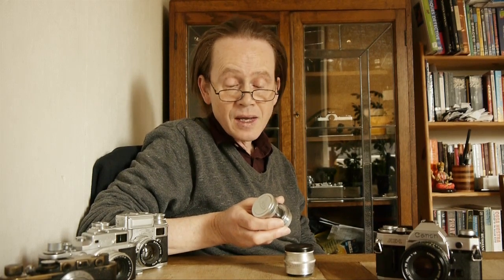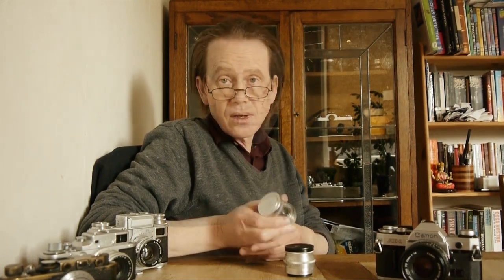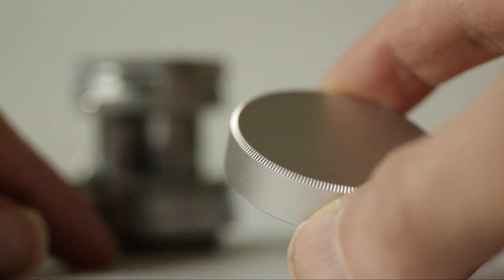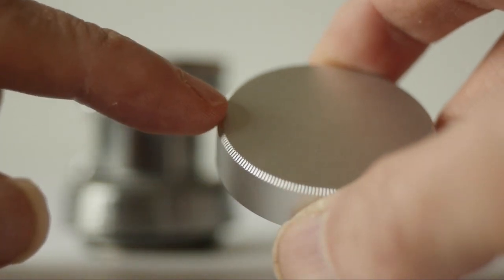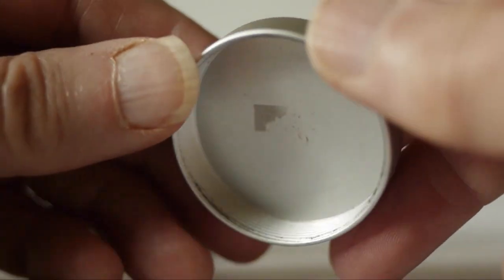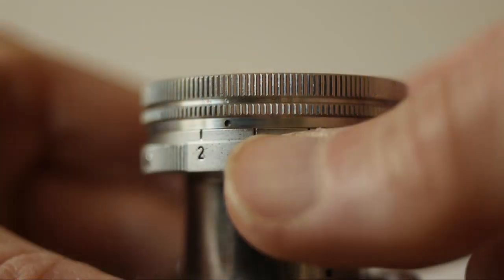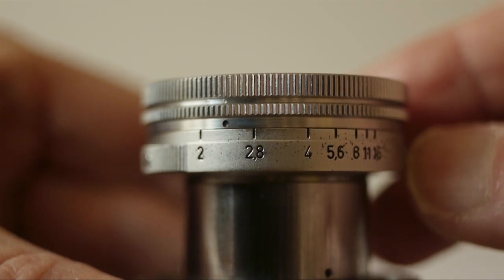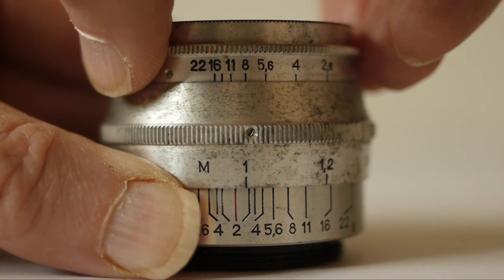Vintage Lenses - Leica Summitar f2 and Jupiter 8 f2 - Comparison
Thanks to a very kind viewer, I now have a Summitar 50mm! In this video I compare it to my old favourite, the Jupiter 8, and offer some thoughts.